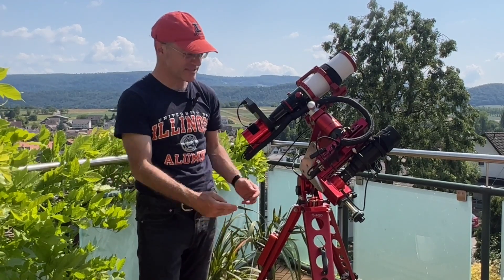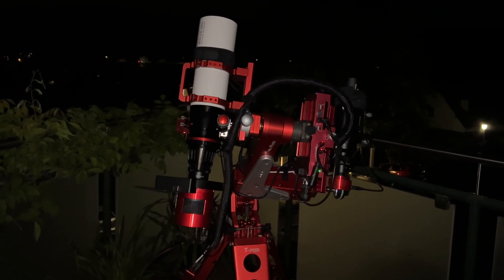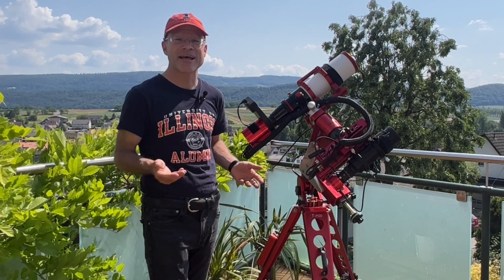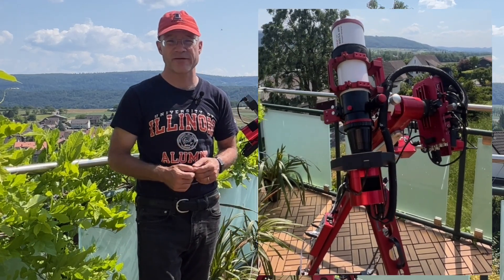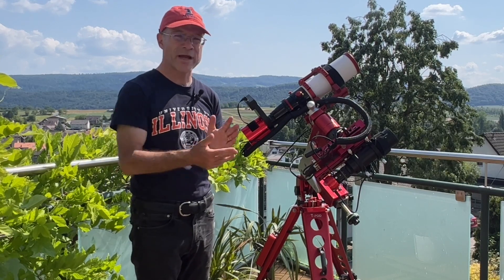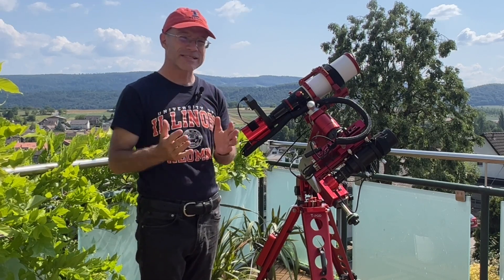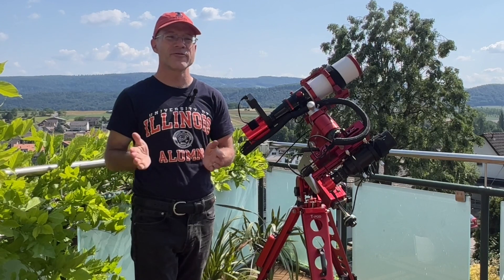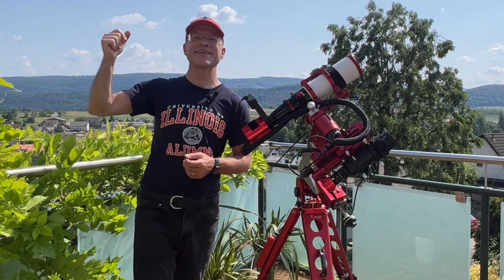Avalon M-Zero Mount - Full in-depth Review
A full review of the Avalon M-Zero mount after I used it now for 2 months doing Astrophotography with it. A lot of good things to report about this stunningly beautiful equatorial mount made in Italy, but also a few points that need to be considered before buying it.

My videos are highly structured so that you can easily find what you are looking for.